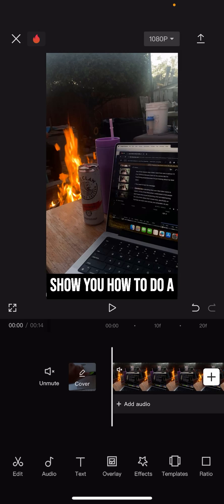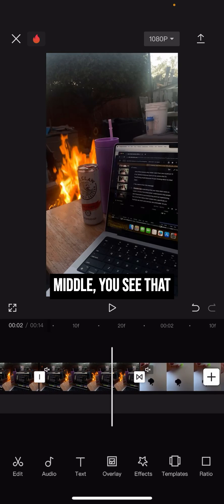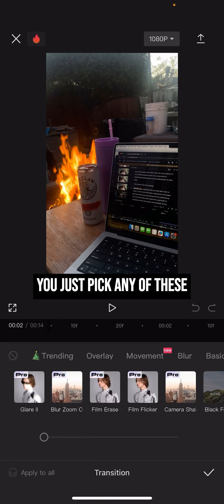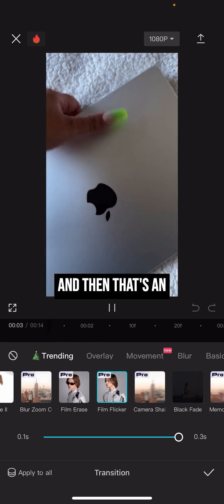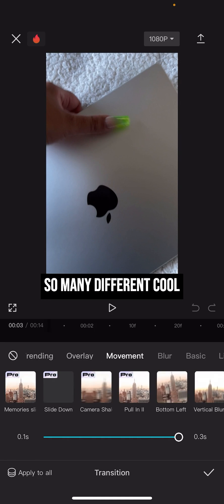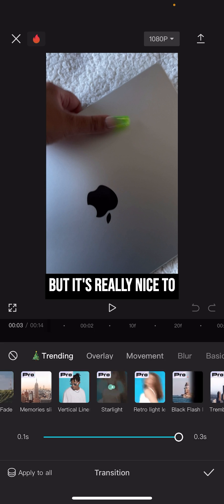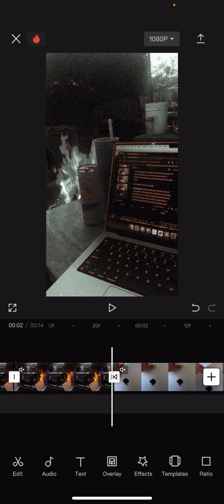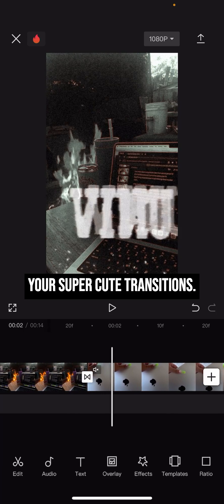how to add transition on capcut [on your phone] capcut tutorial 2024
Ready to dive into Capcut in 2024? Here is how to do a transition. Follow along as we walk you through the basics of video editing, including resizing, splitting clips, and exporting.

I wanted to show my girls how to start using @capcut & i figured i show you too;)